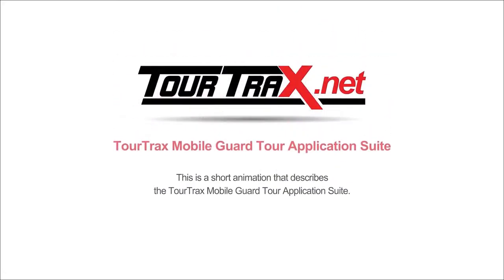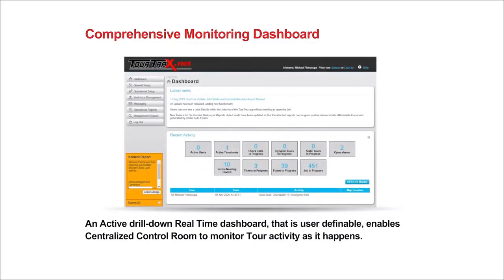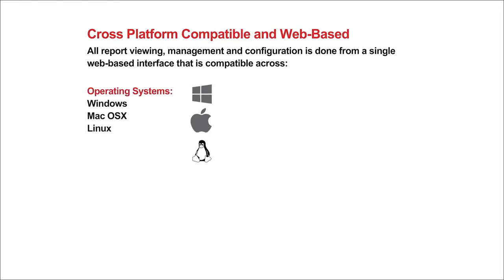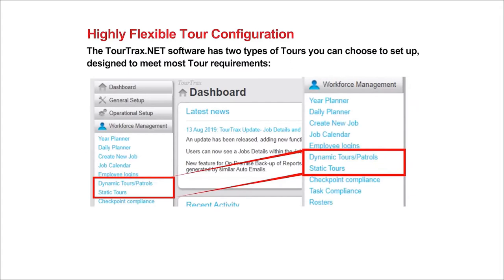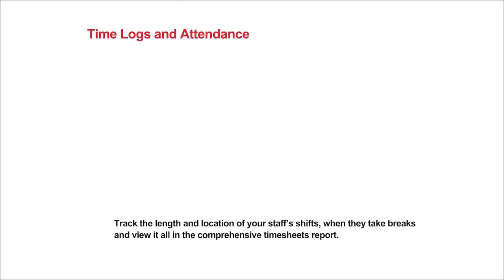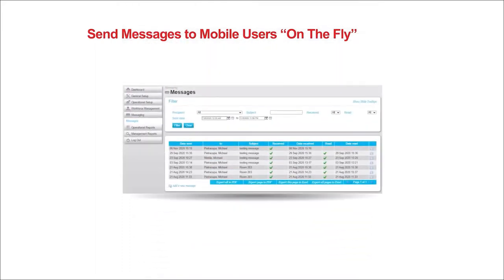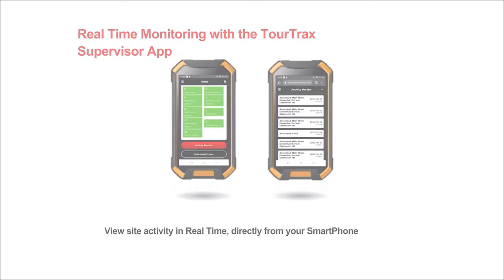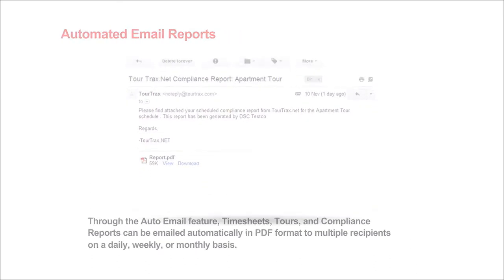TourTrax Mobile Guard Tour Application Suite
A short video on the features and usage of the TourTrax Guard Tour System!